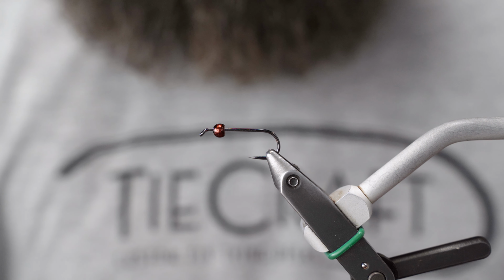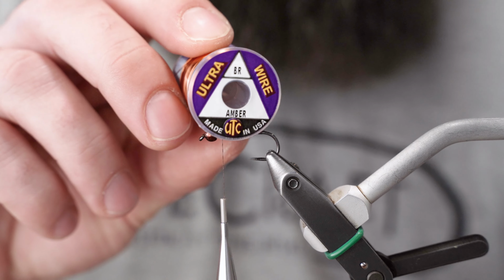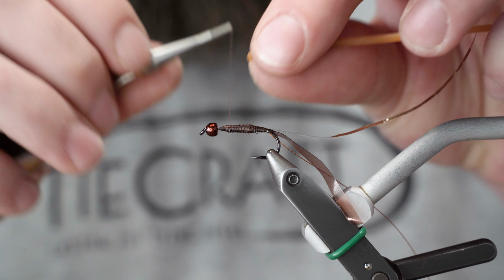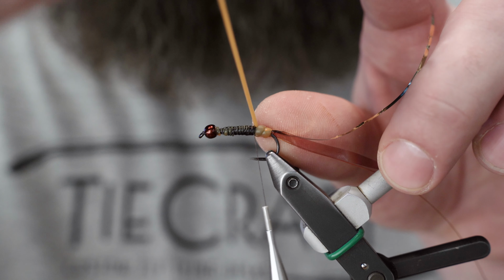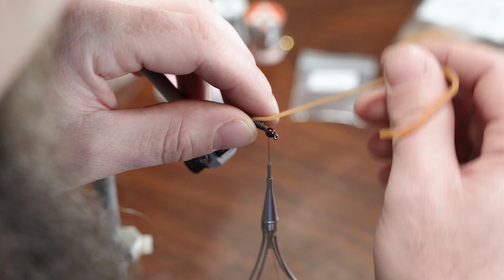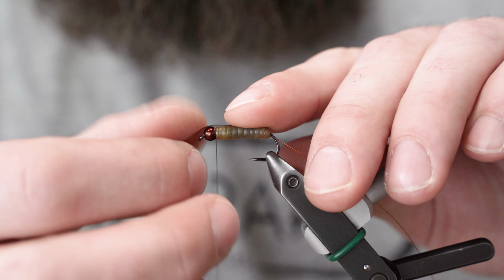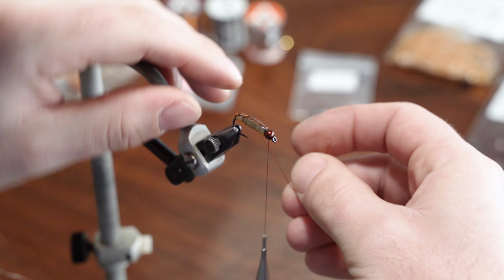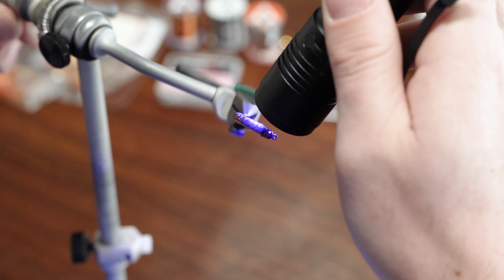Tungsten Gummy Crane | FLY TYING TUTORIAL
When thinking of flies to choose when fishing rivers like the South Platte, crane fly larvae imitations are probably not the first patterns to come to mind. For anglers (especially those that frequent tailwaters), this is a big miss.

These fat little grubs are a little different than typical trout food sources. Although some reside in the water, the majority of crane flies are terrestrial and live in the soil along stream banks. Usually, this keeps them away from hungry fish. But when the water rises, it's a different story. During increases in flow and high water conditions, crane fly larvae become dislodged from their hiding spots and get washed into the river. The larvae do not have the ability to swim, making them extremely vulnerable to trout feeding near the banks.

To capitalize on this, Blue Quill Angler guide Joe Shafer created the Gummy Crane. This fly matches the chunky profile and grubby, segmented anatomy of a crane fly larva. In this video, fly tying expert Ben Baxter shows us how to tie the tungsten variation of Shafer's Gummy Crane. Plus, Ben gives us tips on how to tie this bug quickly and efficiently.

MATERIALS LIST: Gummy Crane (TBH)

HOOK: Fulling Mill Nymph Hooks OR Tiemco 5262 (#8)

BEAD: MFC Tungsten Round Lucent Beads (3.8mm | Coffee)

WEIGHT: Lead Wire (.020)

THREAD: 140 Denier Ultra Thread (Dark Brown)

RIB: Ultra Wire (Brassie | Amber)

BACK: Sow-Scud Back (1/8” | Brown Stone)

FLASH: Mylar Tinsel (Medium | Gold/Silver)

BODY: Squirmito Worm Material (Worm Tan)

GLUE: Loon Clear UV Fly Finish (Thin)

CHAPTERS / TIME STAMPS: Tying the Tungsten Gummy Crane

00:00 - Intro
00:33 - Wrapping the hook shank with lead wire
01:05 - Adding a layer of glue to the lead wire for durability
01:43 - Starting the thread
02:25 - Anchoring the wire for the rib
03:01 - Anchoring the sow-scud back
03:32 - Anchoring the mylar tinsel for the flashback
04:43 - Tying in the Squirmito for the body
05:52 - Wrapping the Squirmito to lay the flashback
07:49 - Pushing forward and tying in the flashback
08:42 - Wrapping the Squirmito to the bead to complete the body
10:45 - Folding forward and tying in the sow-scud back
12:16 - Wrapping the wire
14:17 - Whip finish & add another layer of glue